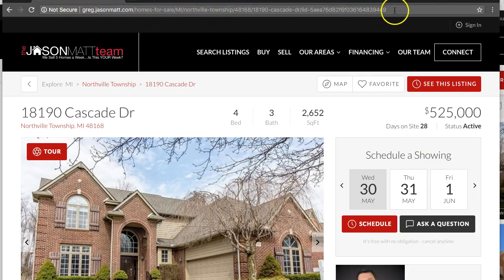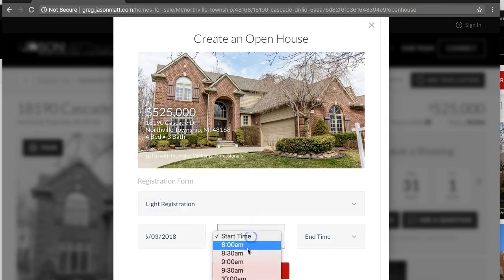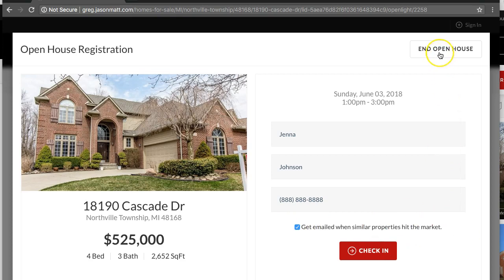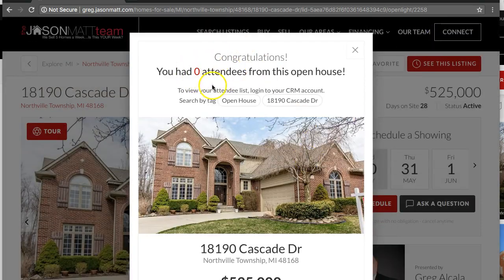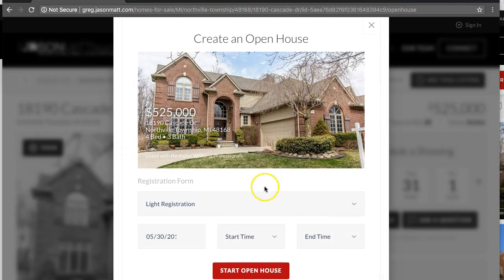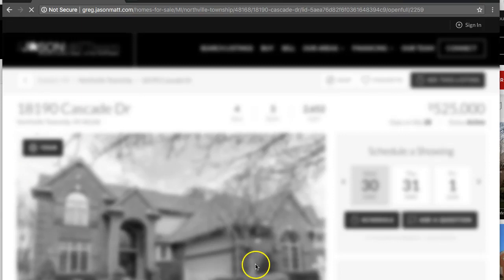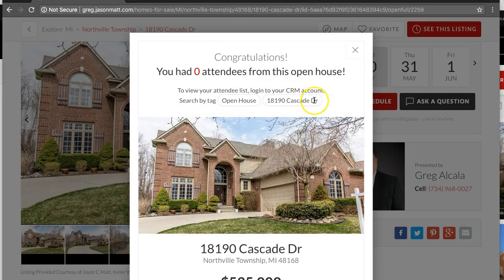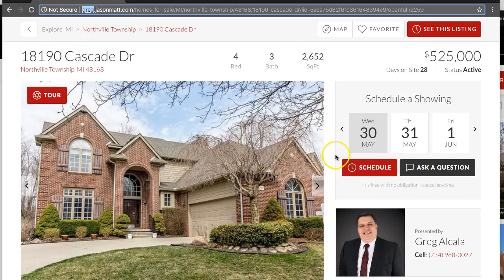openhouse Feature on Brivity Registering on your SubDomain